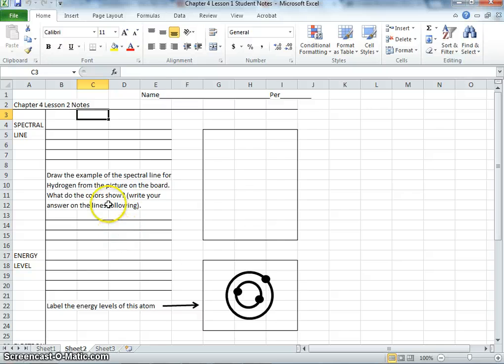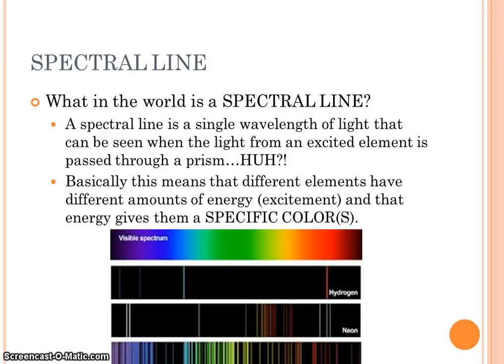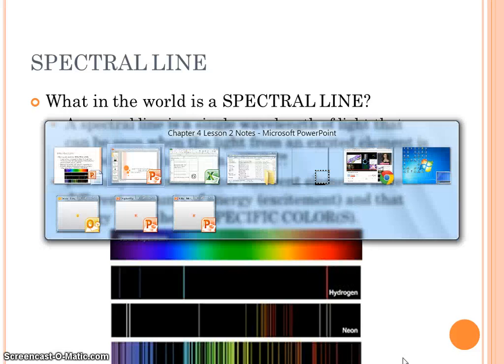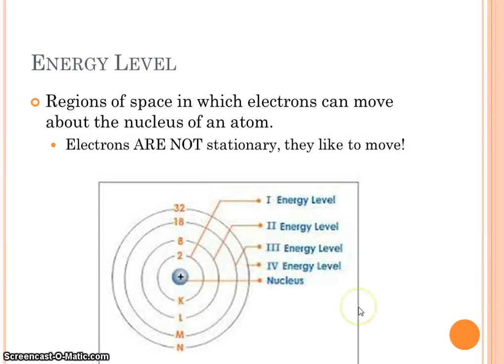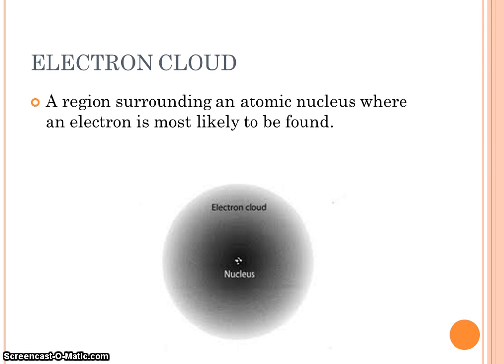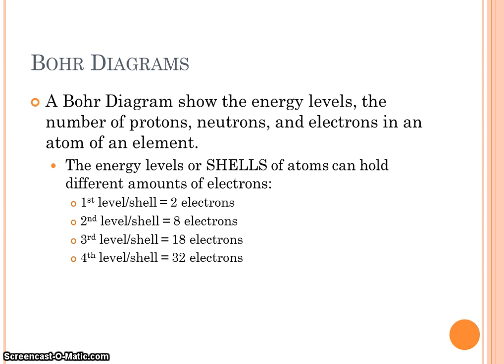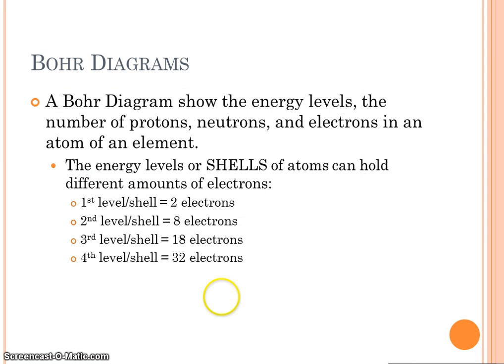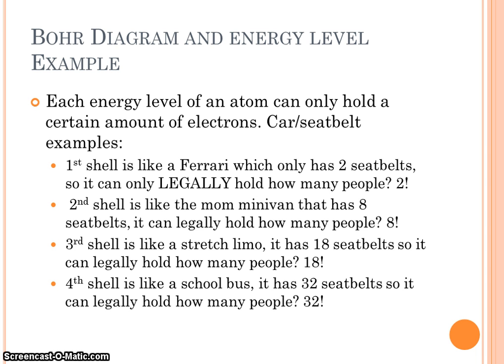Chapter 4 Lesson 2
Second lesson in atomic structure! Sorry for the sound issues, I hope to have them resolved soon!